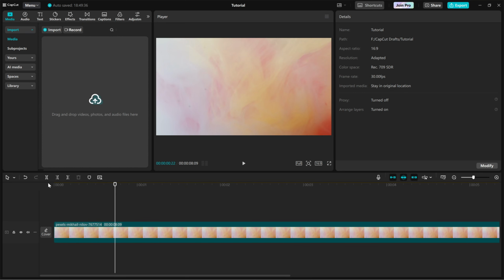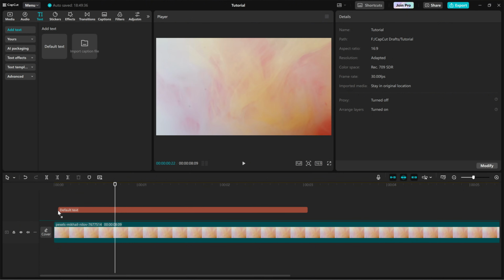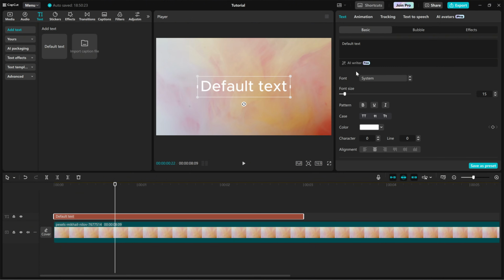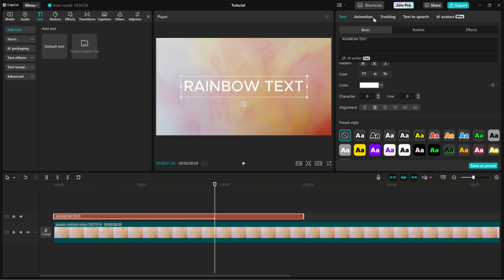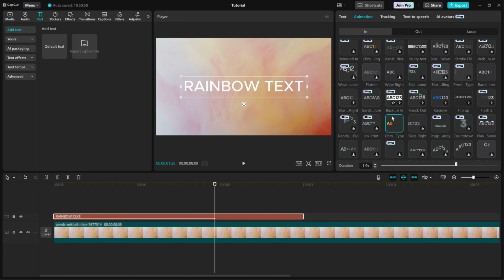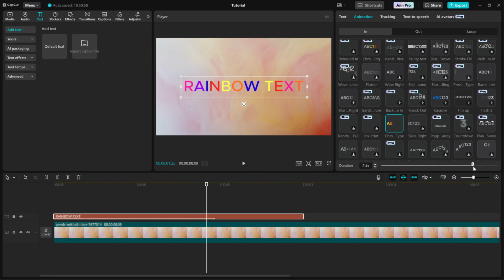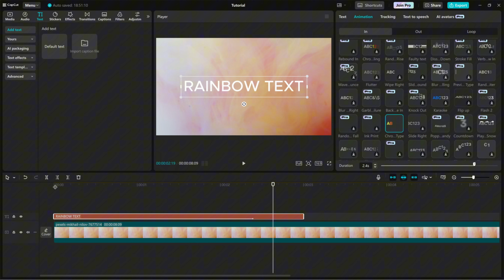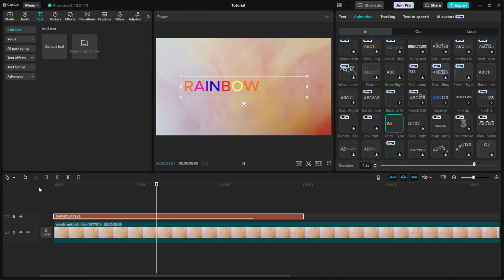How to Create a Rainbow Text Reveal Animation in CapCut PC Desktop - Lesson 179 CapCut Tutorial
Want to make your text reveal with a cool rainbow effect in CapCut PC? In this tutorial, I’ll show you how to use the "Chroma Type" animation to create a colorful text reveal, perfect for vibrant and eye-catching intros.

To do this, go to the Effects tab and import a default text onto the timeline. On the right-side editing panel, customize the text style to match your project. Then, head over to the Animation tab, click on the IN tab, and select "Chroma Type." Finally, adjust the duration slider to control how long the animation lasts.

And that’s it! Now your text smoothly transitions with a stunning rainbow effect.